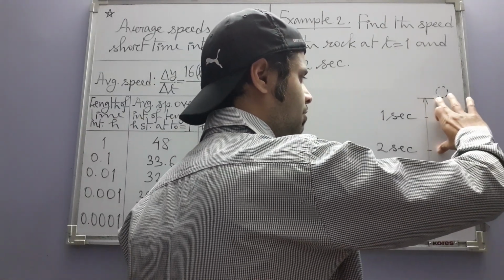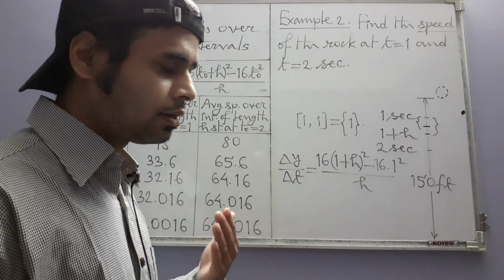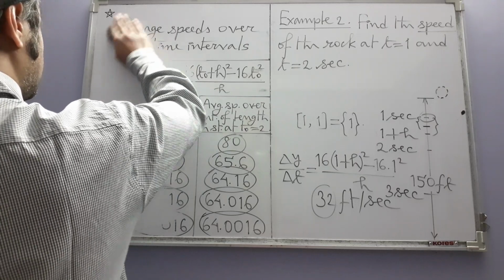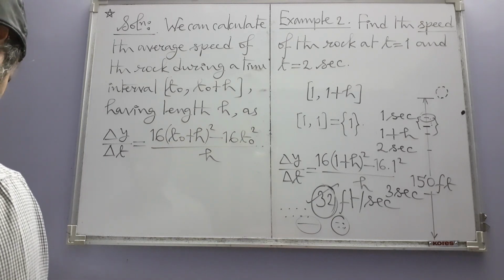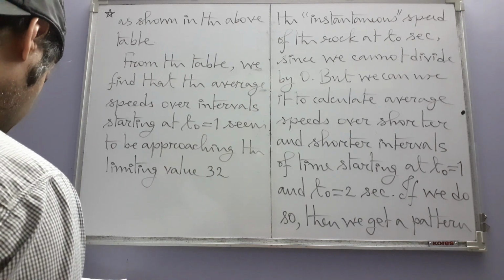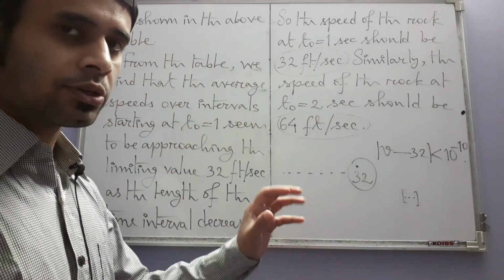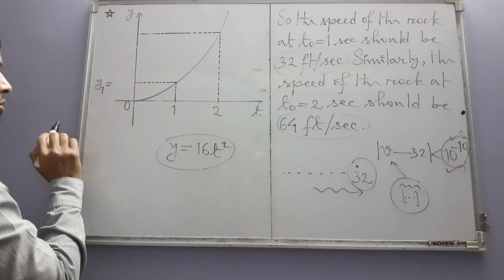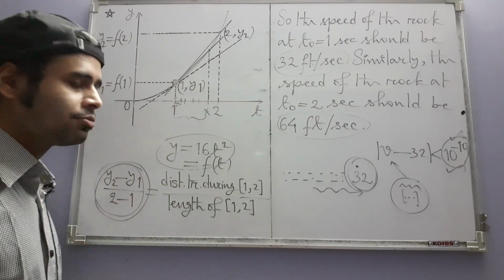Limits and Continuity (Part 2, Thomas and Finney)